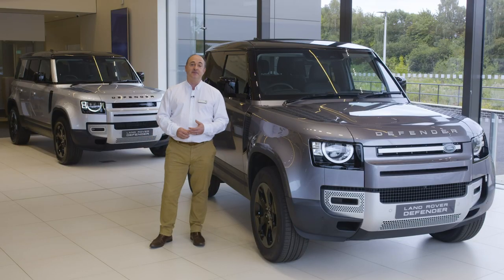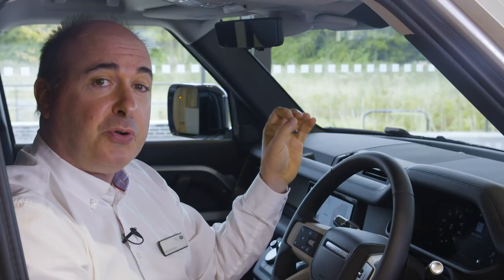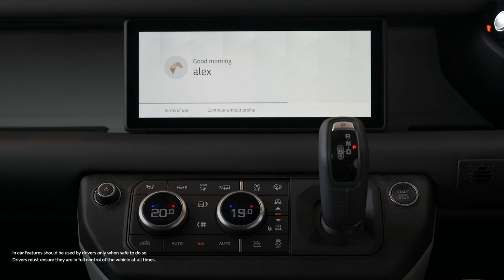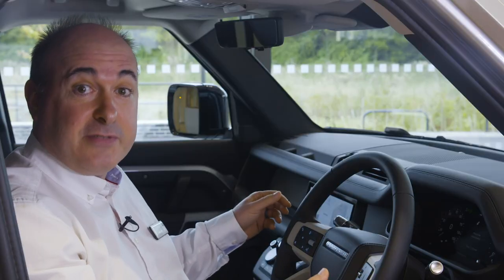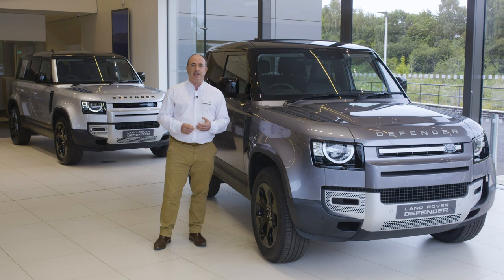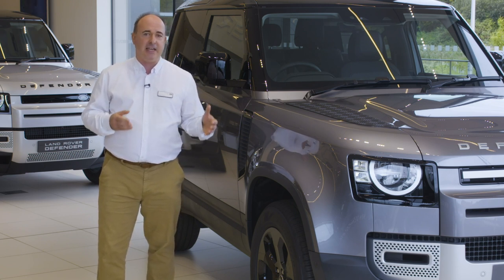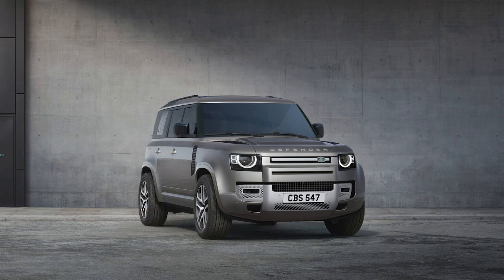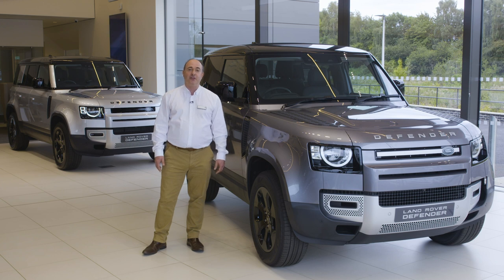360 Model Walkaround | Land Rover Defender (22MY)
Watch a walkaround of the Defender, showcasing the design, technology and enhancements of the latest model.